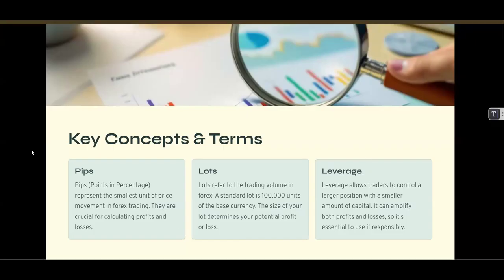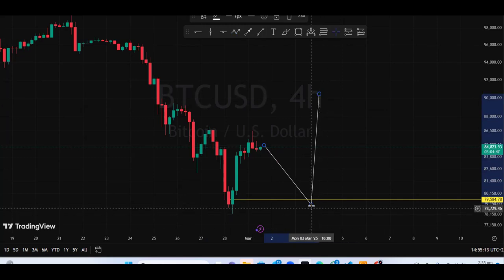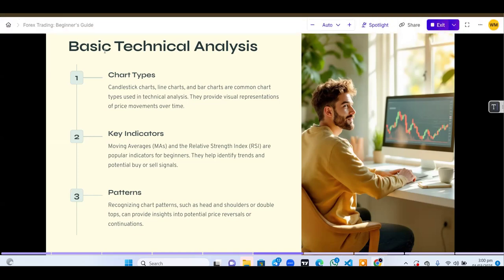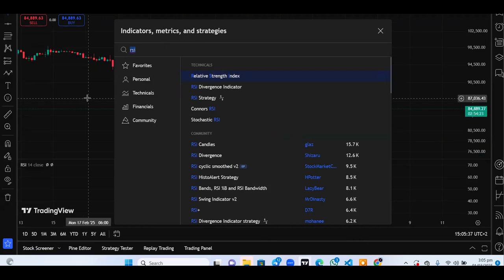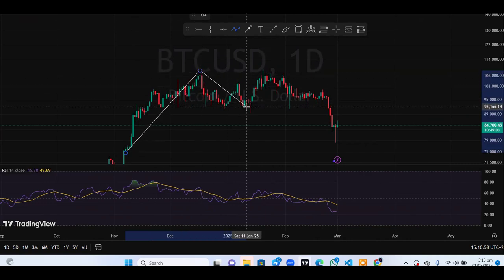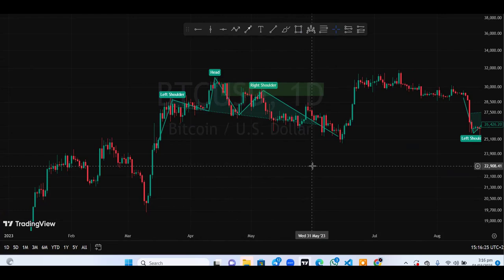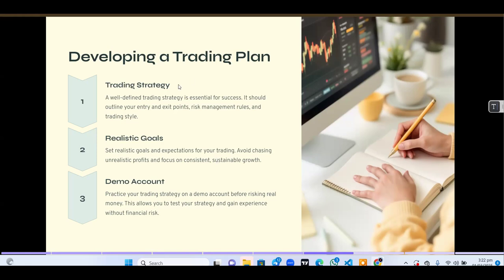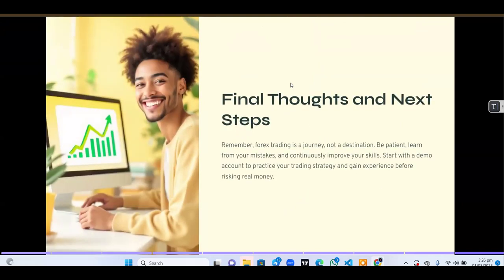Part 2: Forex Trading for Beginners Master the Basics & Start Profiting Today